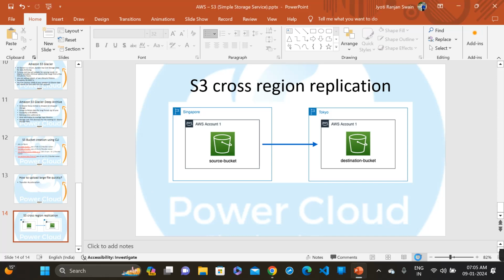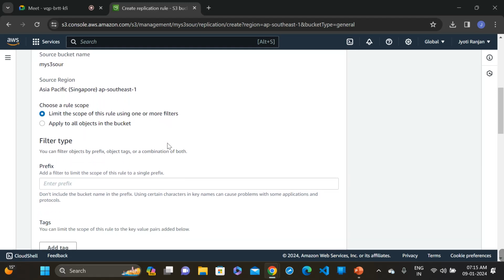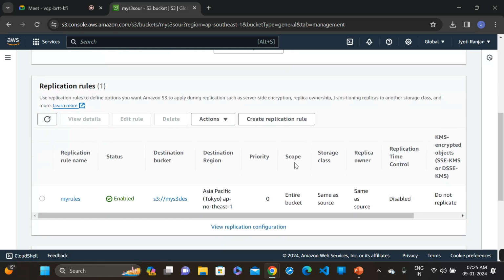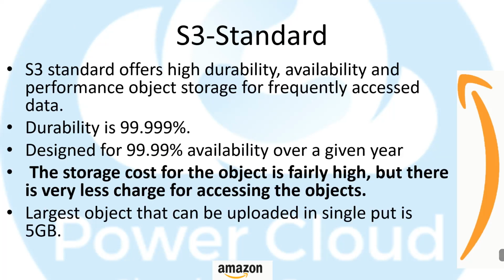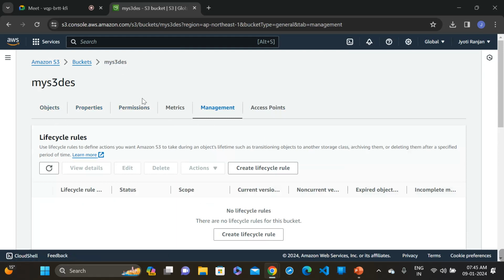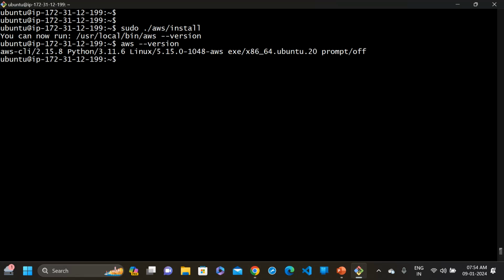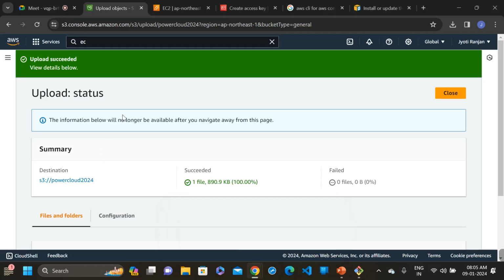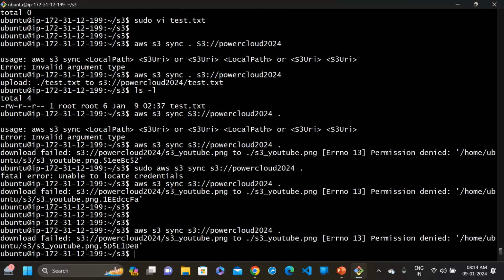S3 Cross Region Replication Buckets || S3 Storage Classes || AWS CLI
Cross-Region Replication (CRR):

Learn how to replicate your S3 buckets across different AWS regions effortlessly.
Understand the benefits of Cross-Region Replication for data durability and high availability.
Step-by-step guide on configuring and monitoring replication with the AWS CLI.
S3 Storage Classes Deep Dive:

Explore the diverse storage classes offered by Amazon S3 and their use cases.
Optimize costs by selecting the right storage class for your data based on access patterns and durability requirements.
Practical examples and demonstrations of transitioning between storage classes using the AWS CLI.
AWS CLI Mastery:

Unlock the power of the AWS Command Line Interface for seamless management of S3 resources.
Execute commands to configure cross-region replication, monitor replication status, and manage storage classes efficiently.
Tips and tricks for automating repetitive tasks, enhancing your workflow, and boosting productivity with AWS CLI.